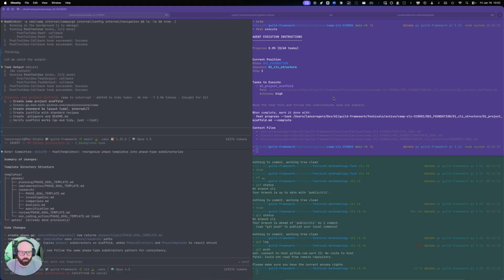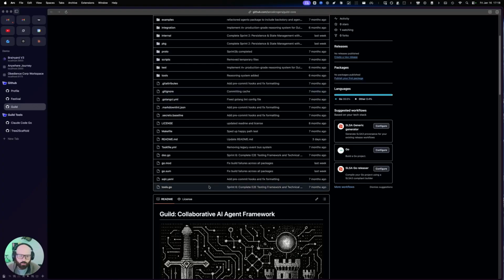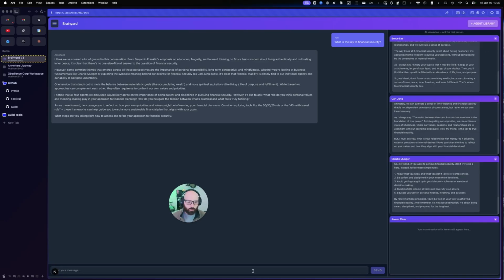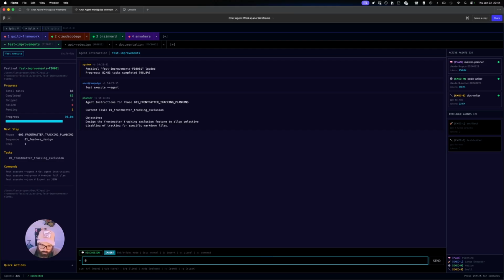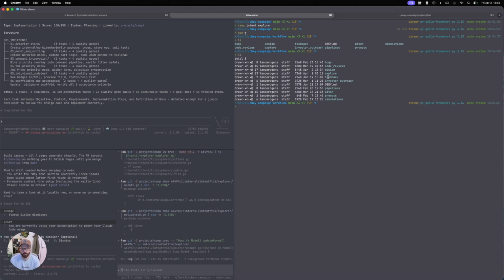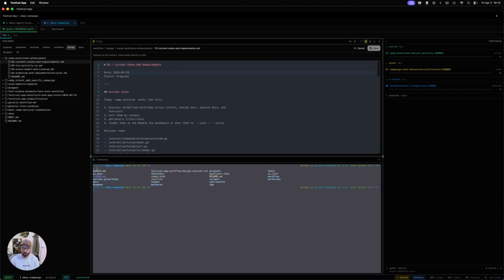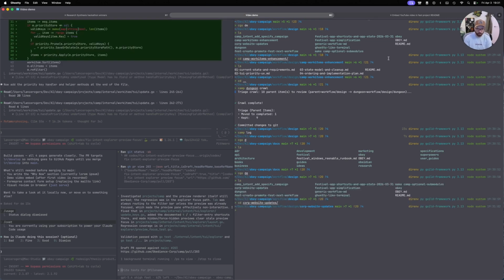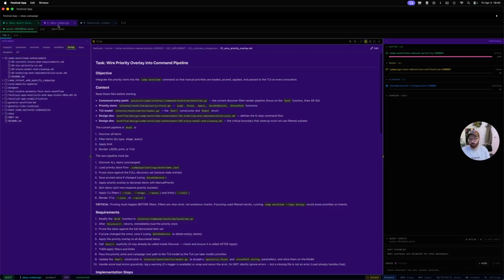How I Manage 45+ Projects with AI Agents Using Festival Methodology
Raw Loom recordings of my AI development workflow from January to April 2026. Unpolished, unscripted. This is not a tutorial. It is 3 months of building, refining, and shipping the Festival methodology and its developer tools.

Festival is a hierarchical planning and execution methodology for AI coding agents like Claude Code and Codex. I built it to manage dozens of concurrent projects and help agents follow complex plans reliably. This video shows what that actually looks like in practice, with the workflow evolving in real time as the tools are built and the core primitives are defined.

What you’ll see:
 • Festival in action: phases, sequences, tasks, and quality gates
 • Campaign workspaces managing 45+ parallel initiatives
 • Discussion of the design decisions behind the methodology and early results
 • Four AI planning workflows: intents, design, explore, and festivals
 • Tracking AI productivity with the COCOMO model through camp leverage
 • The fest and camp CLIs evolving across recordings
 • An early look at the desktop app
 • How the early versions evolved into the refined system I now use daily across all of my work

The tools changed a lot between clips. If something looks different from one section to the next, that is expected. The recordings started before release, and this video was published after release. This is what rapid iteration with Festival looks like over 3 months.